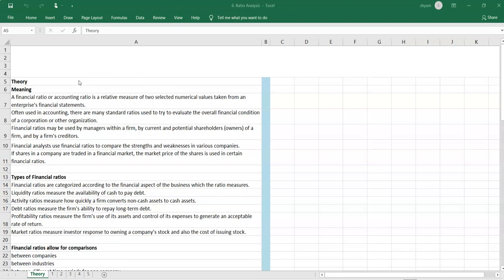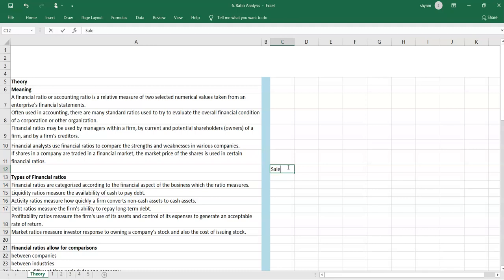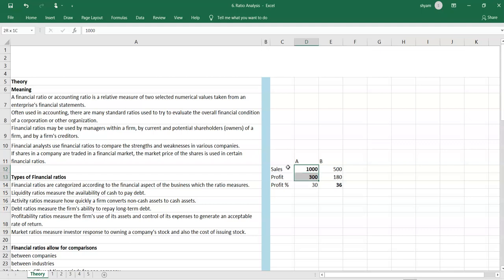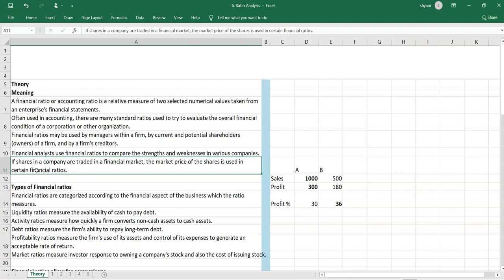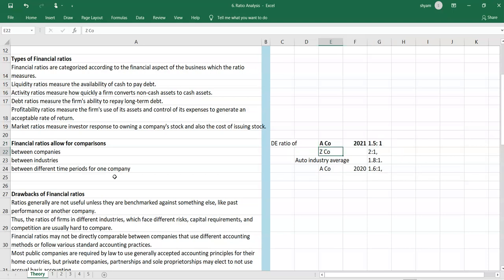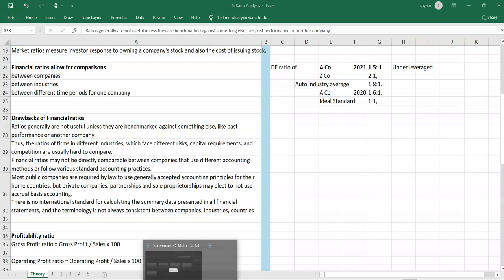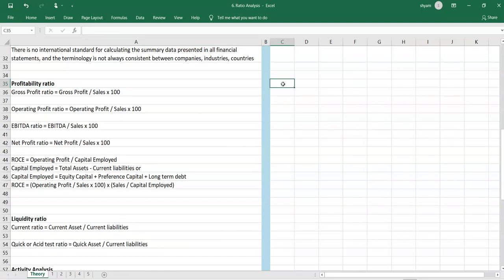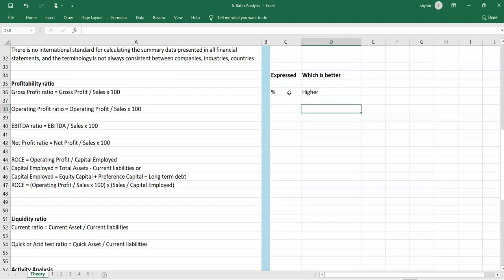Ratio Analysis 1 – Theory | Management Accounting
In this video, I have discussed about Ratio Analysis.
A financial ratio or accounting ratio is a relative measure of two selected numerical values taken from an enterprise's financial statements. Financial ratios may be used by managers within a firm, by current and potential shareholders (owners) of a firm, and by a firm's creditors.

Time Stamp
0:00 Ratio Analysis – Meaning
04:15 Types of Ratios
05:08 Comparing Ratios
08:47 Drawbacks of Ratios
11:56 Profitability Ratios